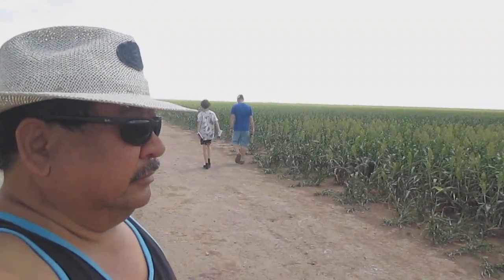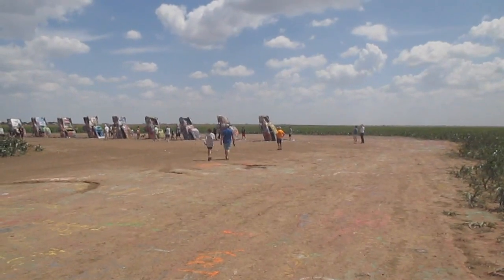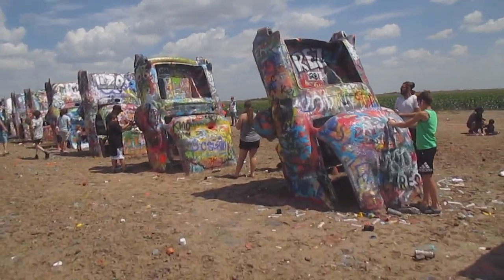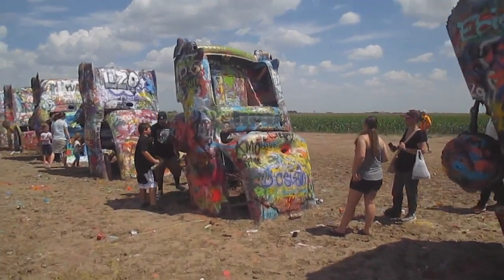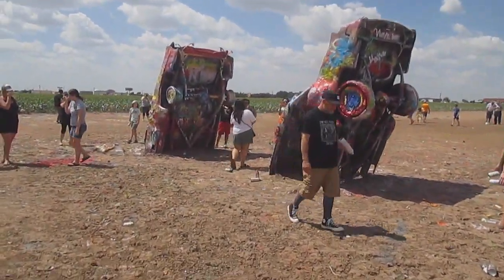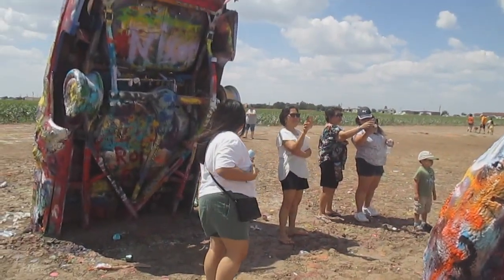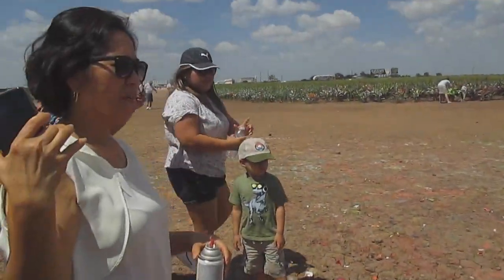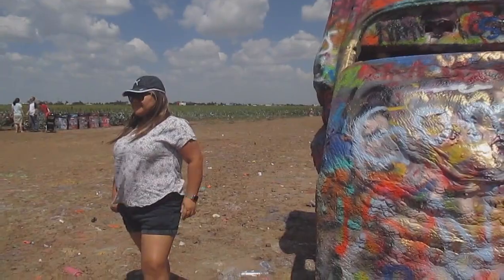Cadillac Ranch Amarillo Texas @ NOAH'S TRAVEL S3E48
Cadillac Ranch is a public art installation and sculpture in Amarillo, Texas, USA. It was created in 1974 by Chip Lord, Hudson Marquez and Doug Michels, who were a part of the art group Ant Farm. The installation consists of ten Cadillacs (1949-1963) buried nose-first in the ground. Installed in 1974, the cars were either older running, used or junk cars — together spanning the successive generations of the car line — and the defining evolution of their tailfins.